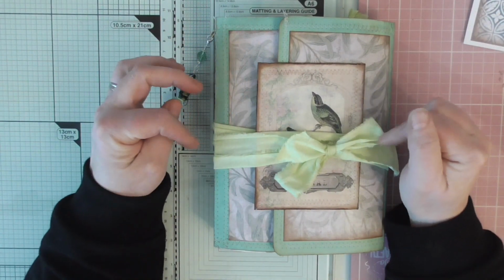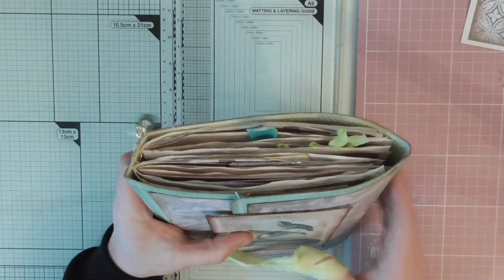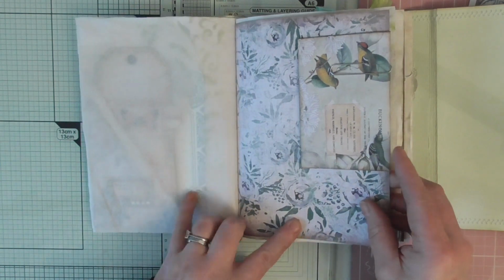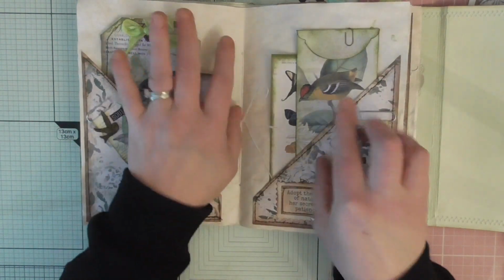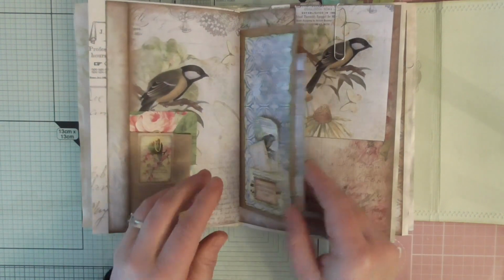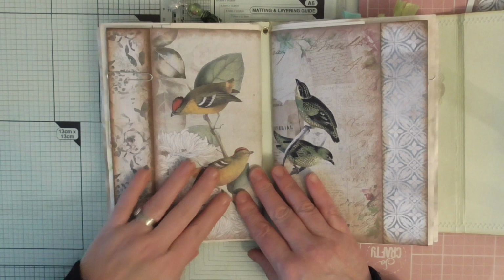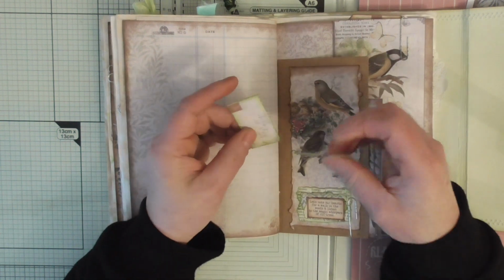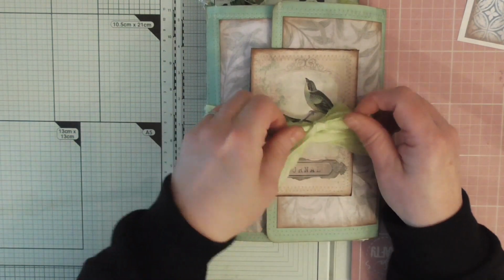Beautiful Birds Journal share, custom order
My Etsy shop

Artymaze shop